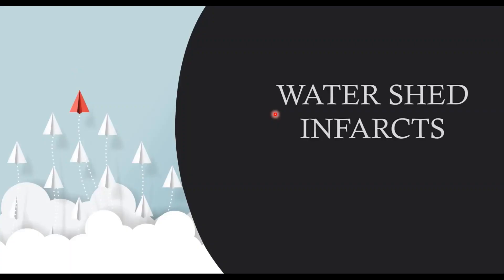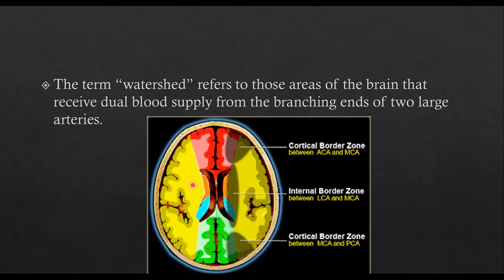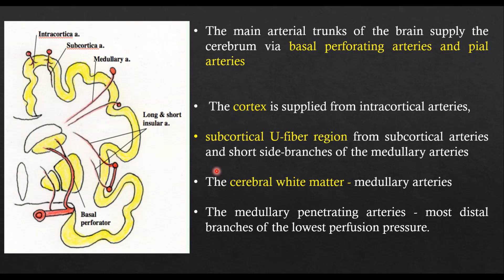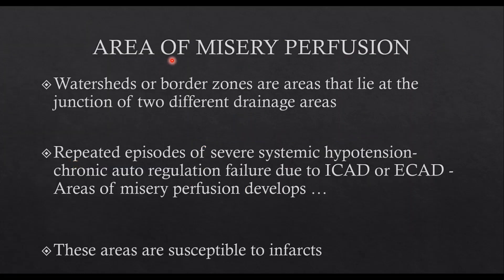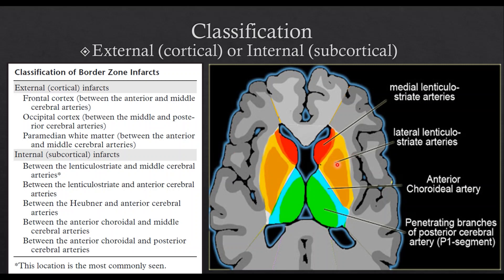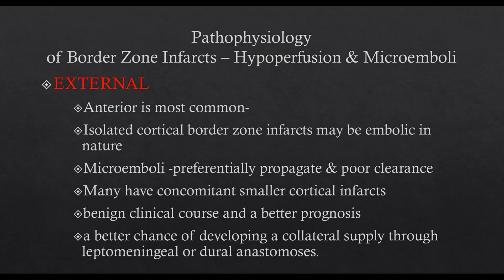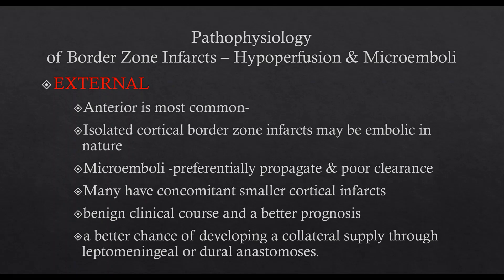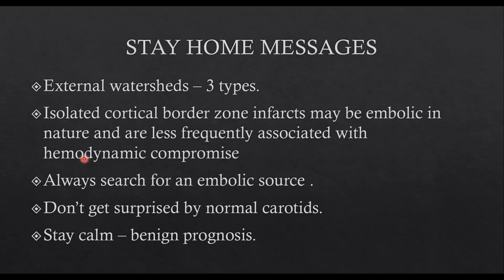Stroke Rounds -13 - Watershed Infarcts -Dr Jithin Antony